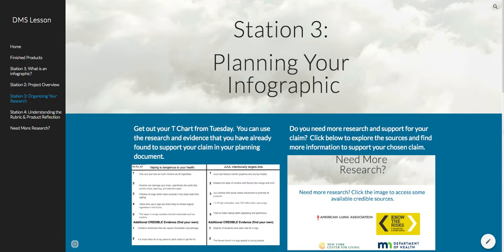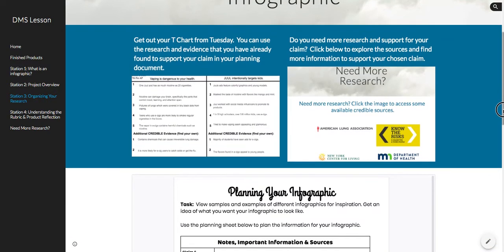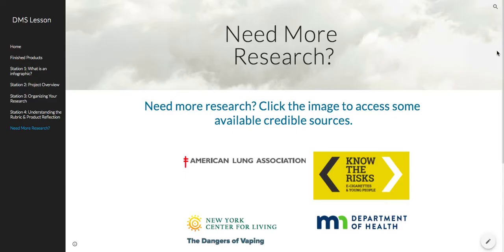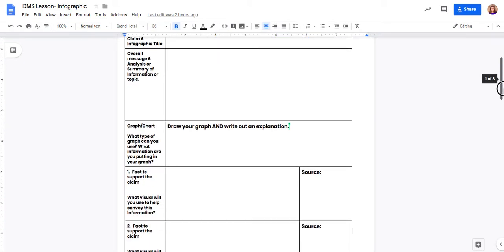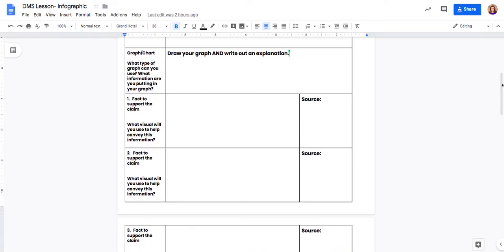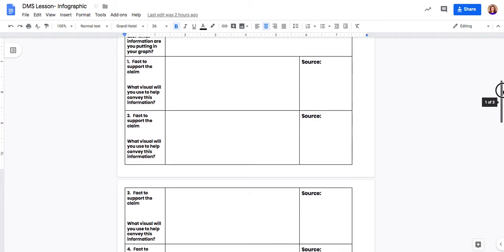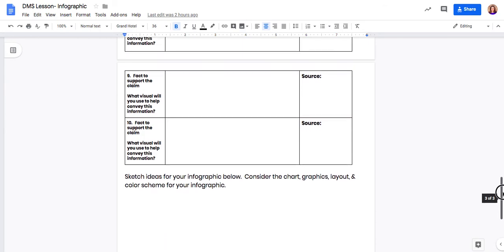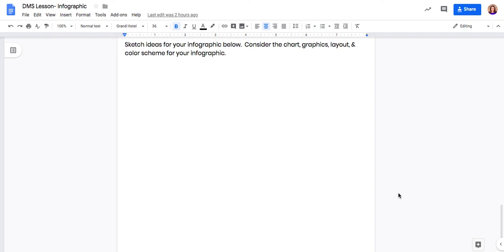Station 3 Planning Your Infographic Instructions